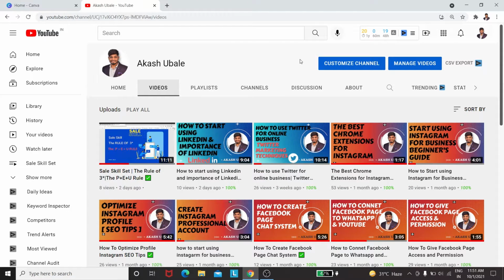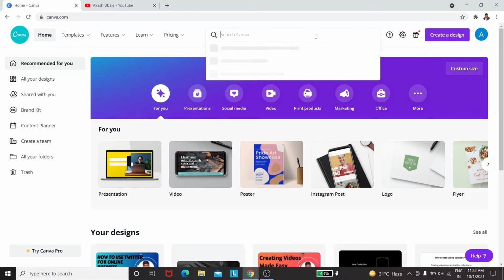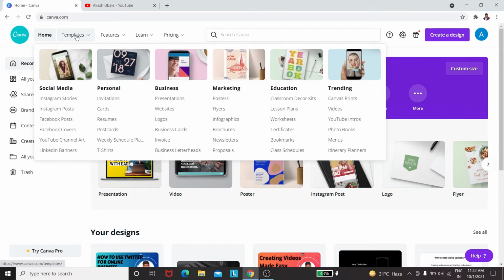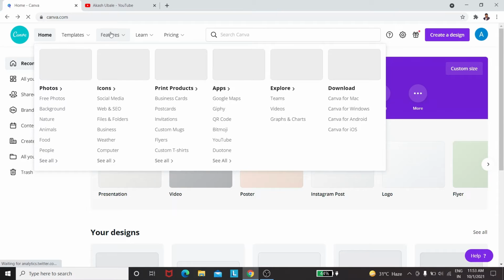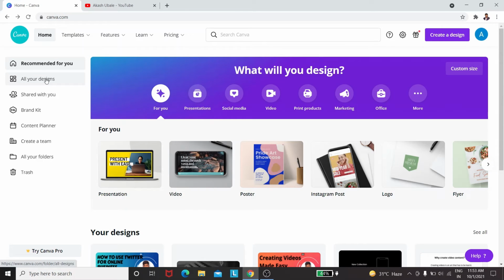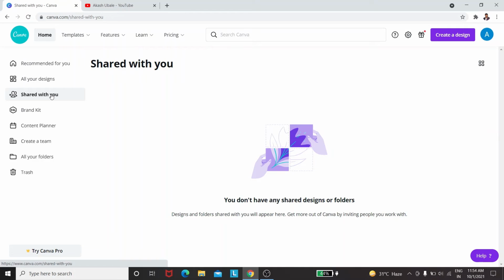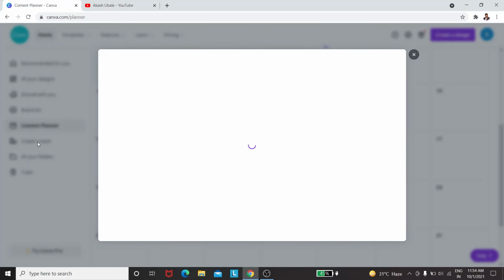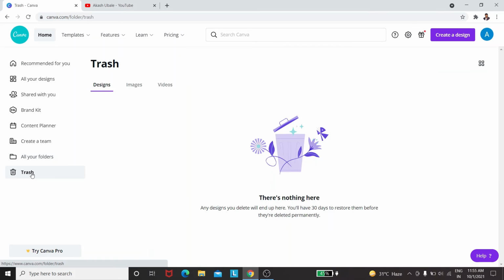Canva overall Home Page Functionalities ✅